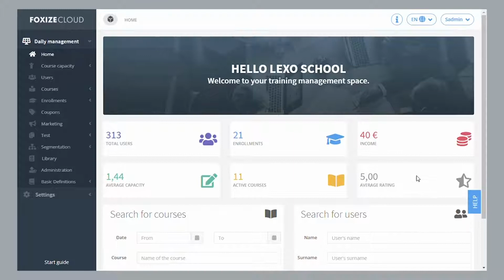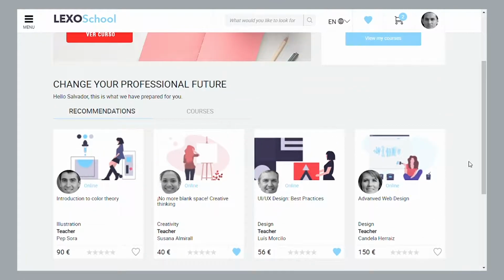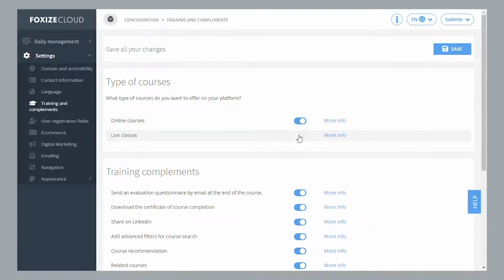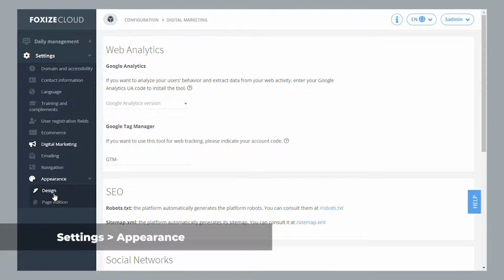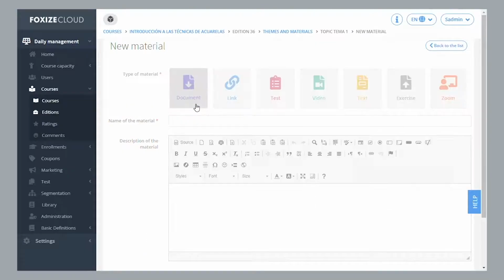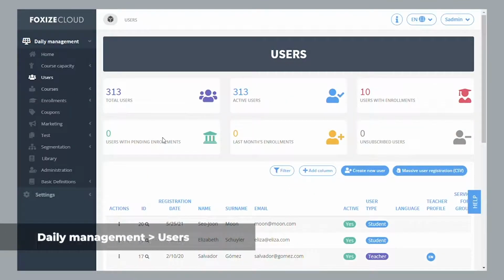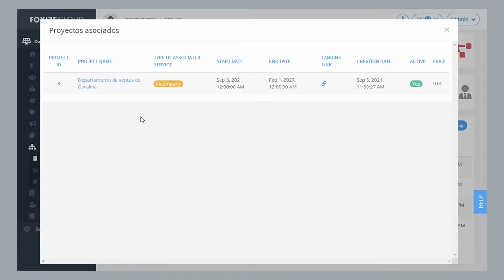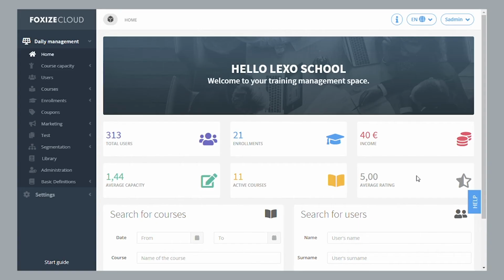What is Foxize Cloud LMS? Learn how to use it